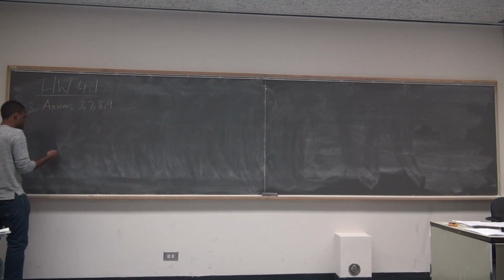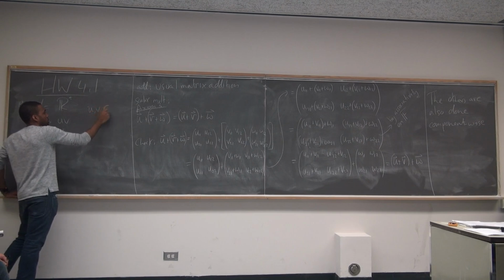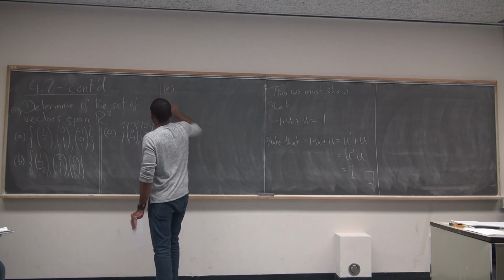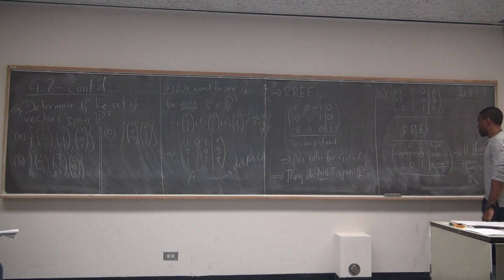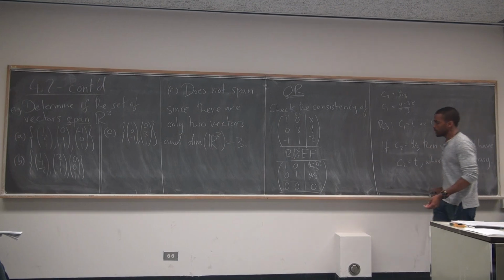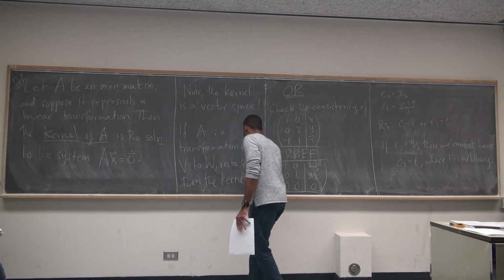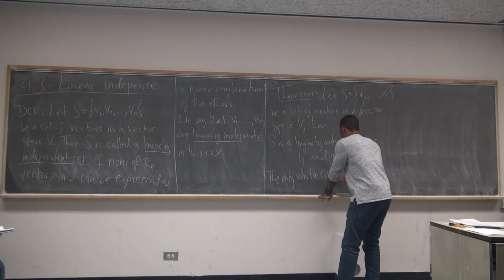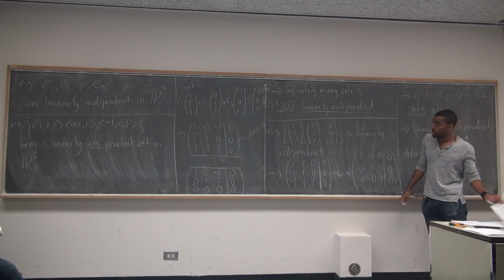Math 346 Lecture 14 - Span and linear independence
Description coming soon :p